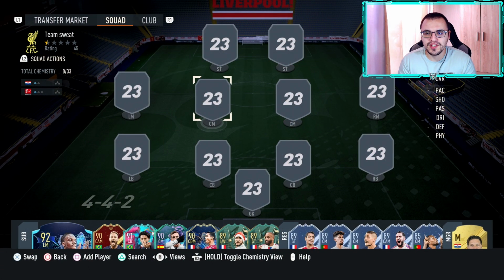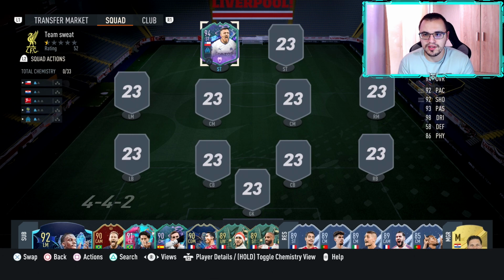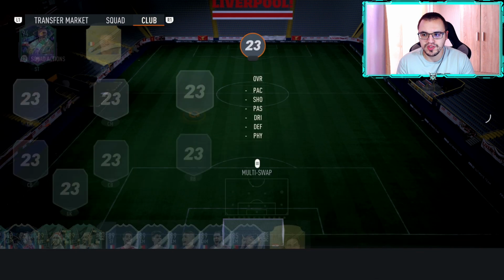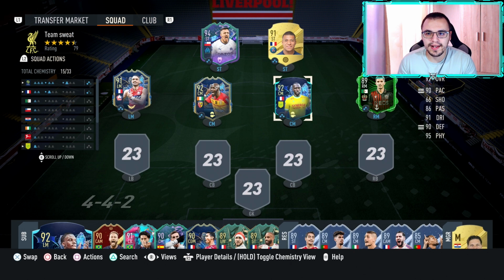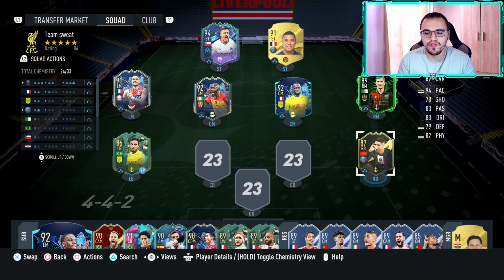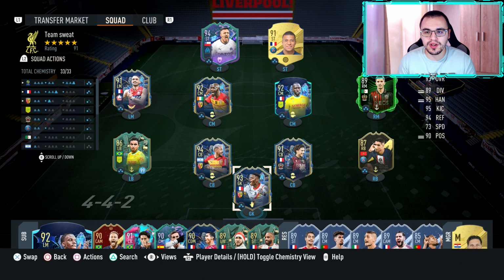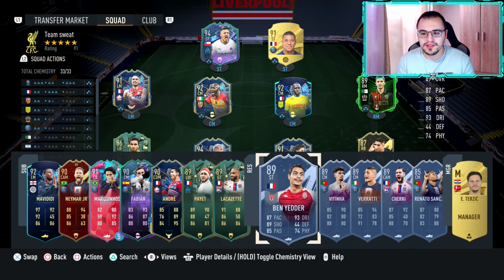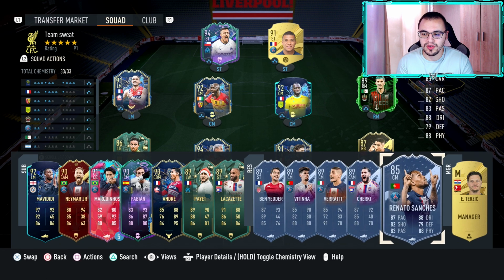Complete TOTS Openda With The Best Value Ligue 1 squad - FIFA 23 Ultimate Team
In this video I am going to build in my opinion the best value for money Ligue 1 squad to complete TOTS Openda and TOTS Traore objectives.

These are some of the videos that I will be making for FIFA 23!
FIFA 23 live stream
fifa 23 hybrid nations sbc
hybrid nations
fifa 23 cheapest sbc
otw sbc
Rank IV fut champs rewards
division I rivals rewards
fifa 23 sbc review
fifa 21 player review
fifa 23 future stars player review
fifa 23 future stars sbc
fifa 23 future stars sbc player review

I use FIFARosters to get the card of the newly released SBC/Objective card

I use FootyRenders to get a cut out picture of the footballer of the newly released SBC/Objective card

fifa23, fifa, fut23, fifa23gameplay, fifa 23 youtube